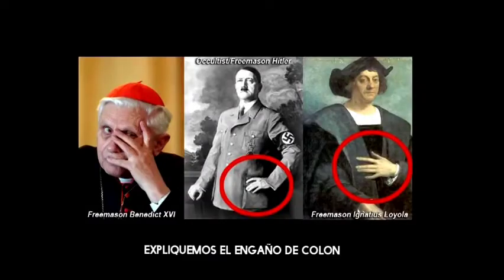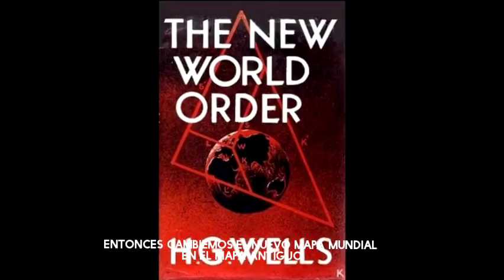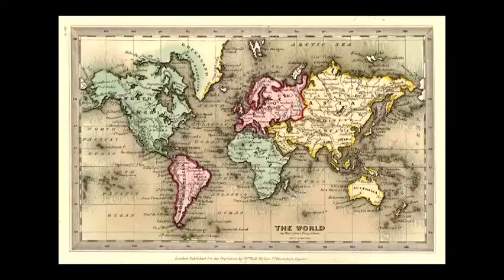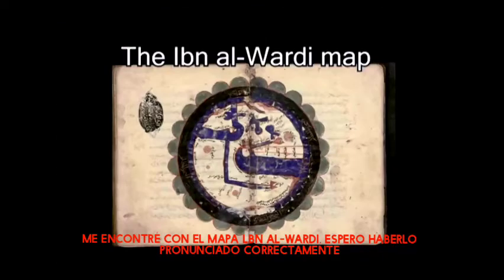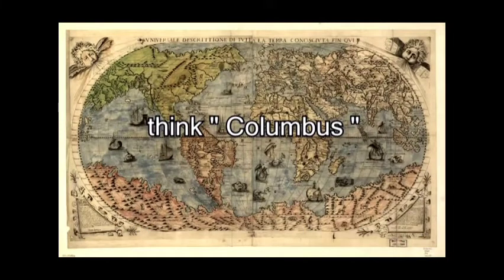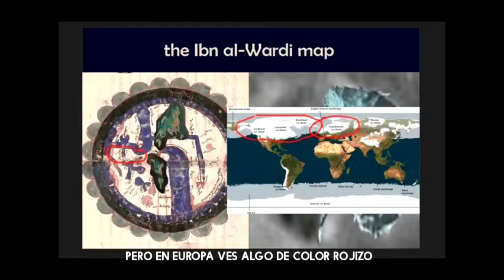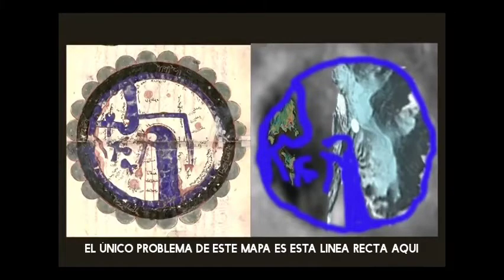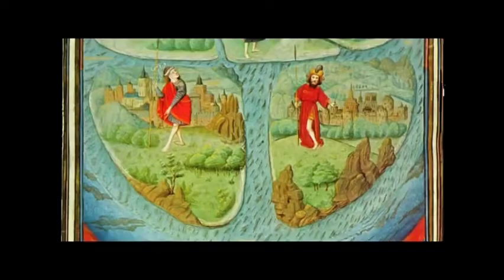Mapa de la edad de hielo, confirmando la tierra plana